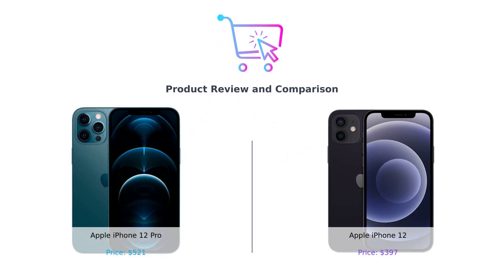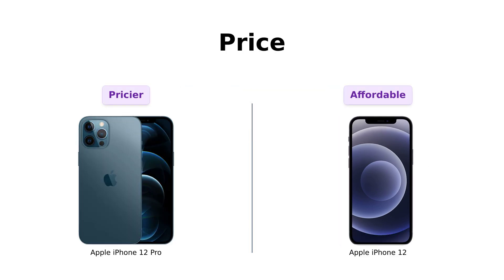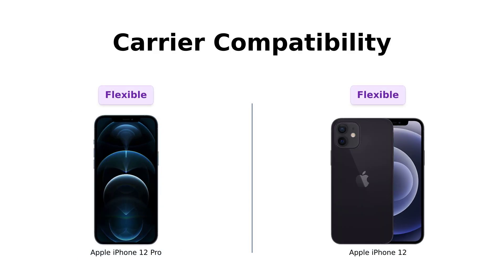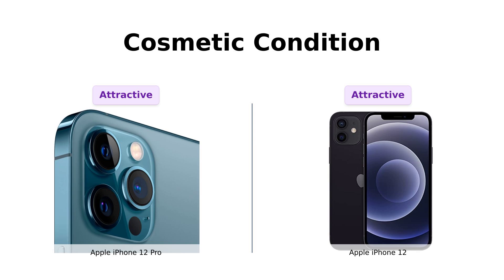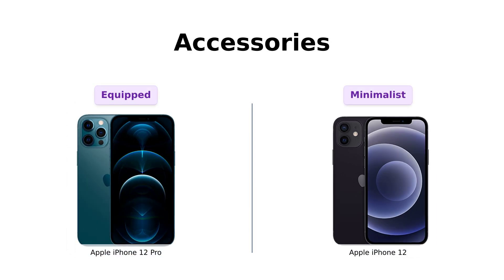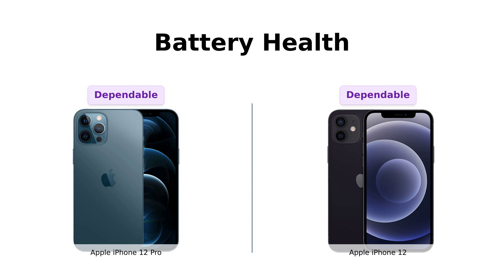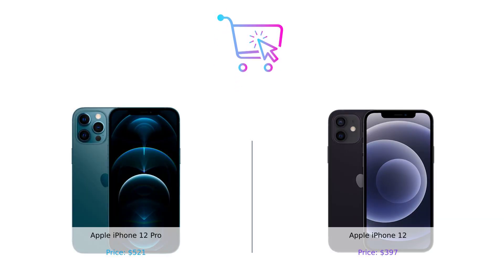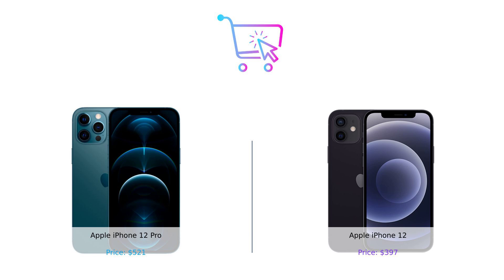Apple iPhone 12 Pro vs iPhone 12: Which Renewed Model Is Worth It? 📱🔥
Compare the Apple iPhone 12 Pro, 128GB, Pacific Blue ($521) with the fully unlocked Renewed model

Discover the Apple iPhone 12, 64GB, Black ($397) fully unlocked Renewed version

Explore the features, prices, and more to help you choose the best option for your needs! 🤔💸